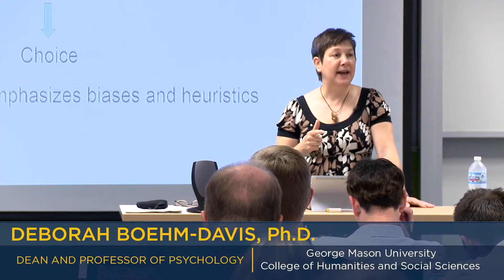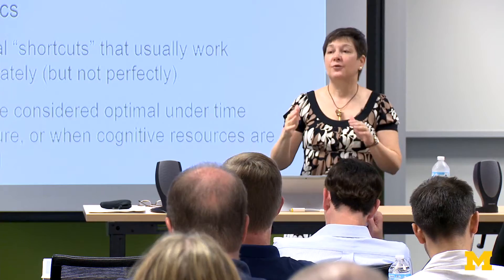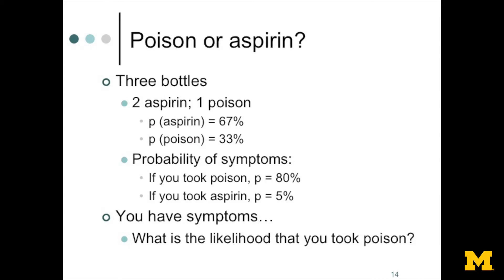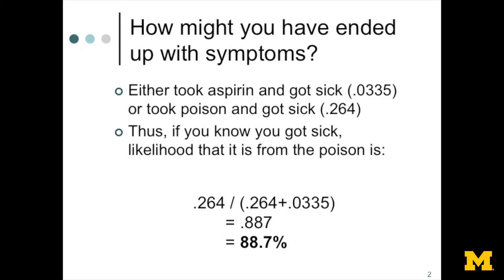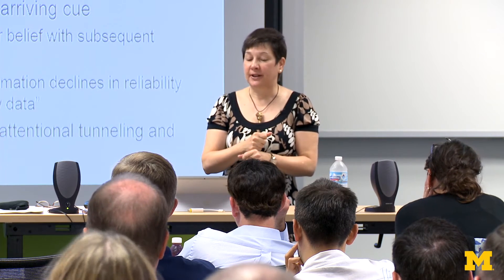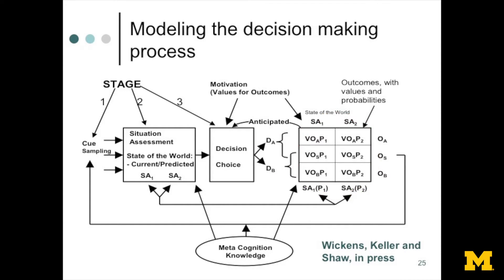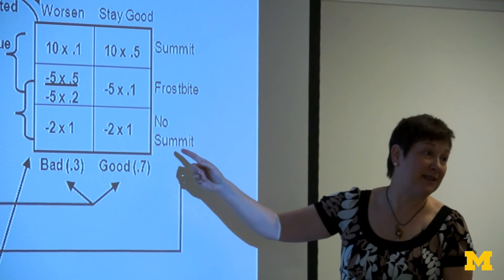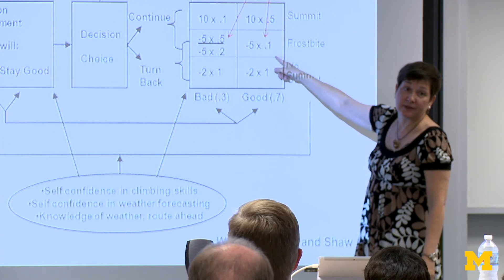Decision Making and Cognitive Task Analysis | Human Factors Engineering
Professor Deborah Boehm-Davis lectures on decision making and cognitive task analysis during the University of Michigan's annual Human Factors Engineering course.

MORE: Learn more about the two-week Human Factors Engineering course, now in its 57th year,